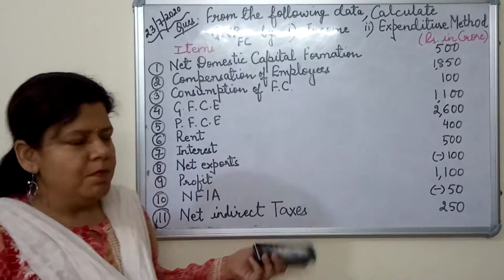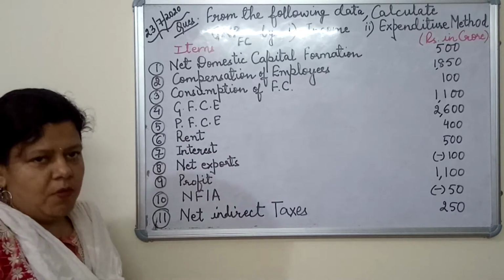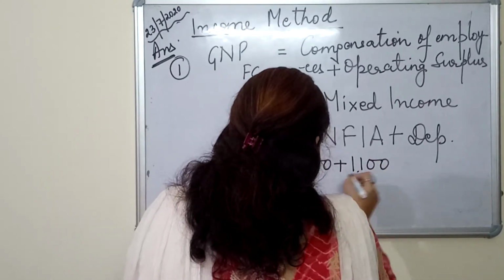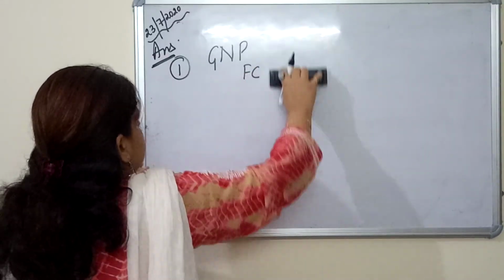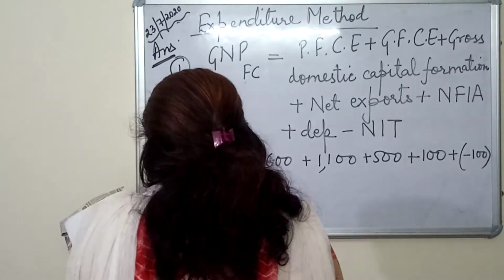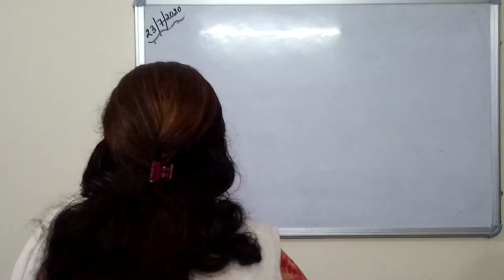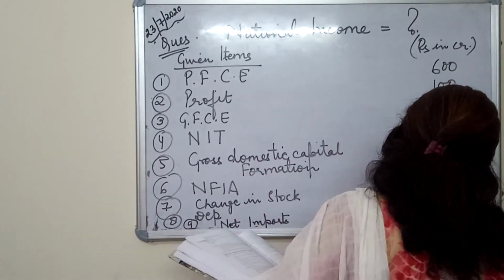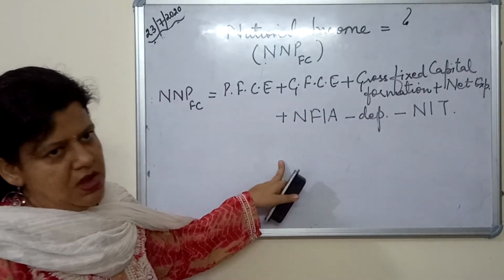ClassXII Eco Numericals based on expenditure method lecture 9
This video deals with numericals based on National Income by expenditure method.